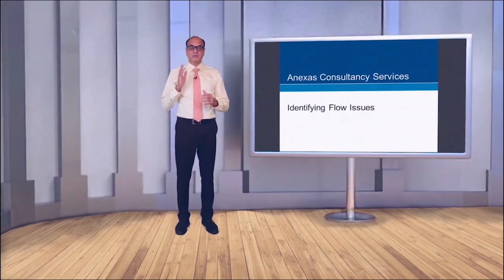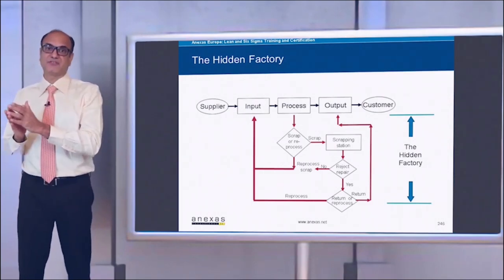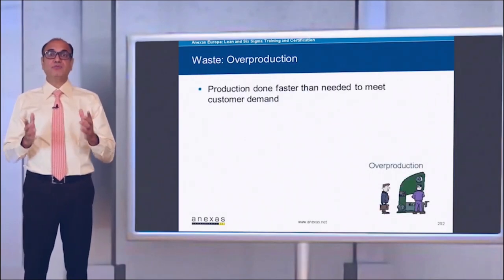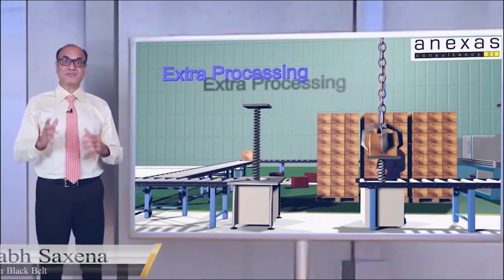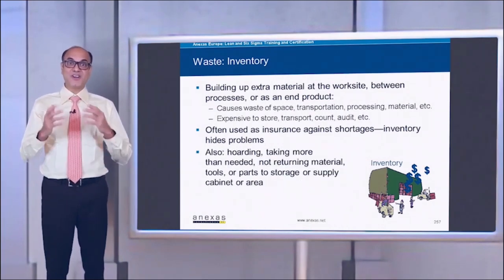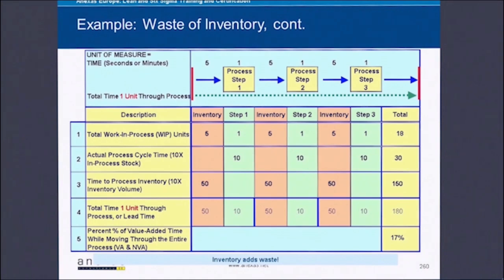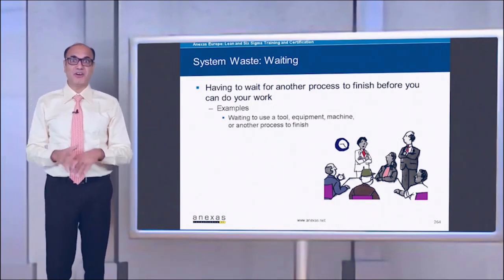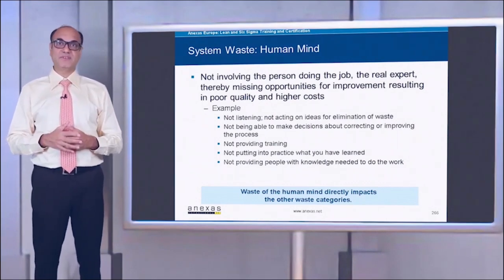7 Types of Process Wastes in Lean Six Sigma | Anexas Europe | Training and Consulting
In Lean Six Sigma, reducing waste is essential to improve efficiency and deliver higher quality results. In this video, we’ll explore the 7 types of process wastes identified in Lean Six Sigma and how they impact productivity and performance. From overproduction to defects, we’ll dive deep into each type of waste and give practical examples to help you recognize and eliminate them in your workflows. Whether you’re in manufacturing, healthcare, IT, or any other field, understanding these waste types is a key step toward optimizing processes and delivering better value to your customers.

💡 Watch now to start reducing waste and enhancing your processes with Lean Six Sigma principles!

UAE
Phone:
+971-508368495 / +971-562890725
Mail:

India
Phone:
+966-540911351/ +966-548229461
Mail: